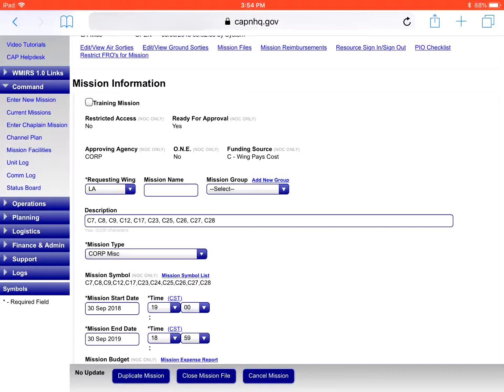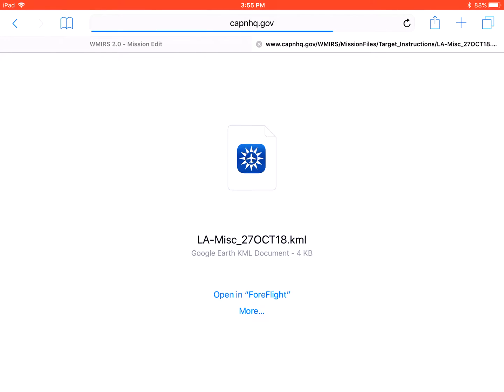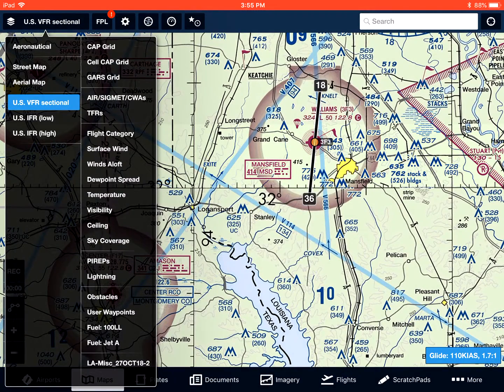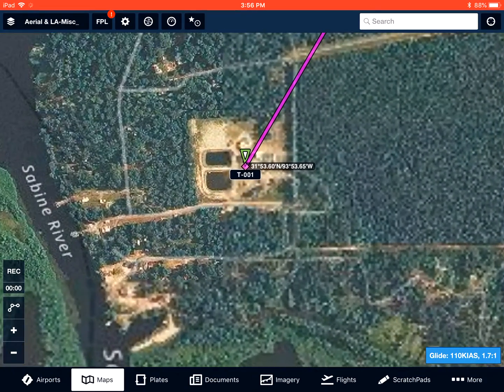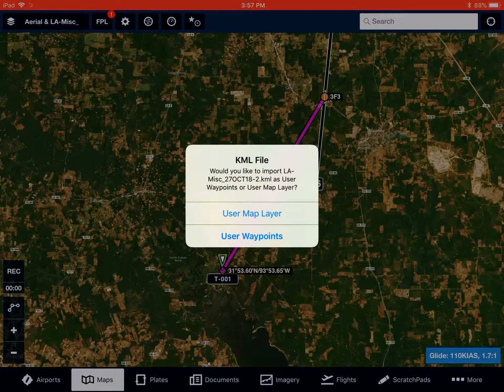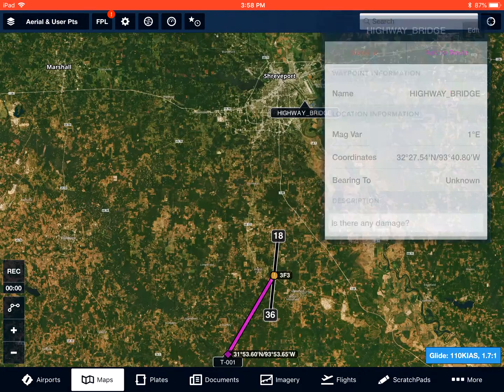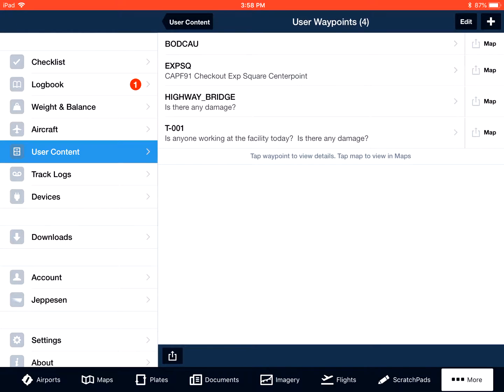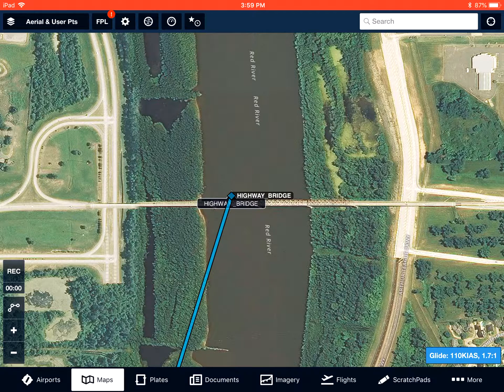Importing kml File to Foreflight Civil Air Patrol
This video shows CAP members how to download a file from WMIRs and import it into Foreflight